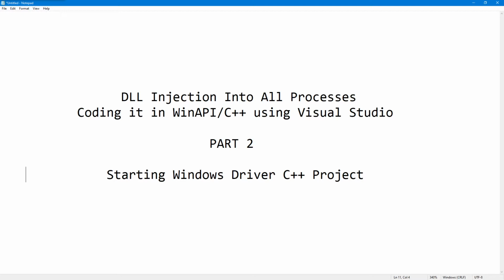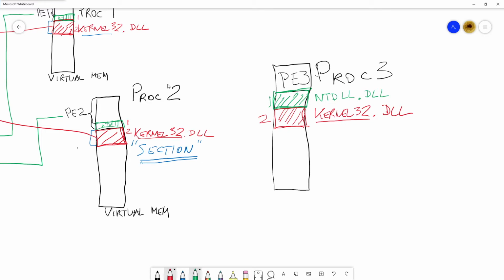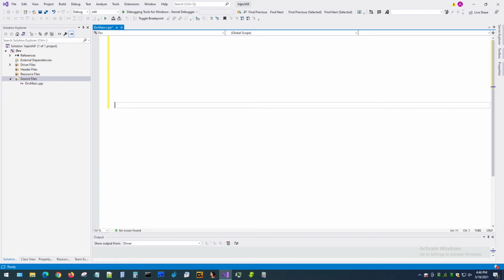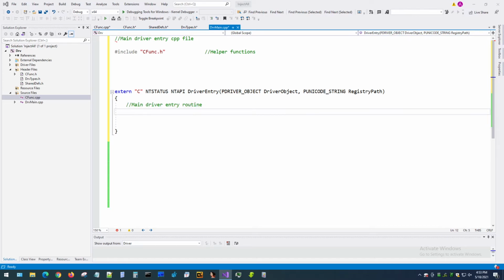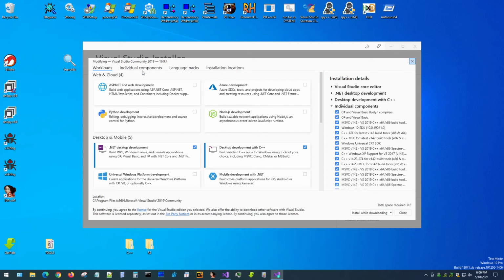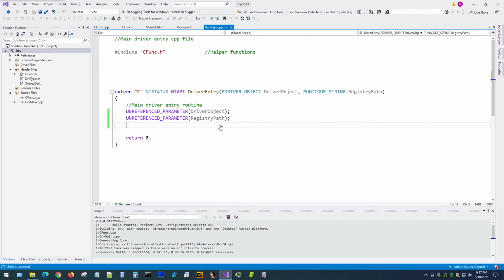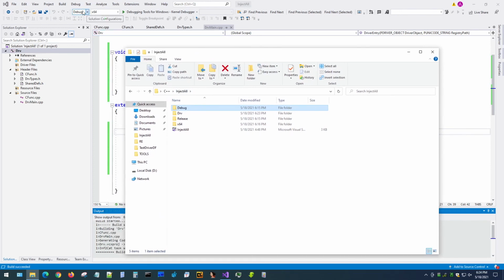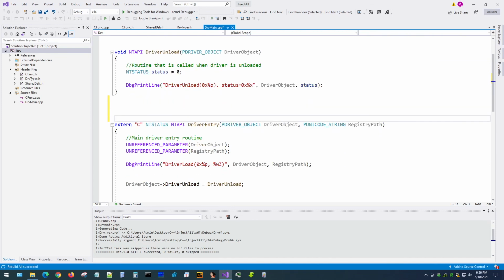DLL Injection Into All Processes - Part 2 - Starting Windows Driver C++ Project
Coding it in WinAPI/C++ using Visual Studio - Starting Windows Driver C++ Project

0:00 Intro
0:29 Credit to Rbmm:
1:01 Recap of how we'll be injecting our FAKE.DLL into all processes:
   ntdll.dll, kernel32.dll, no CRT, use CFG, kernel APC
9:38 Starting to code: Creating solution, named "InjectAll"
11:03 Starting WDM Windows driver project, named "Drv"
12:26 Adding DrvMain.cpp
13:41 Adding DrvTypes.h
15:55 Adding SharedDefs.h
17:14 Adding CFunc class
19:38 Adding DriverEntry function
21:12 Installing the correct Windows SDK & WDK
24:04 Installing (fighting with) Spectre-mitigated libraries for Visual Studio
26:25 Solution to missing Spectre-mitigated libraries
28:49 Fixing initial issues with building a driver solution
31:25 (Erroneously) Removing test signing from building a driver
34:01 Coding DbgPrintLine macro
38:11 Coding DriverUnload routine
39:59 Testing our first build of the driver
43:15 Adding test signing back for building a driver in Visual Studio
45:02 Was able to start and stop our first build of the driver!